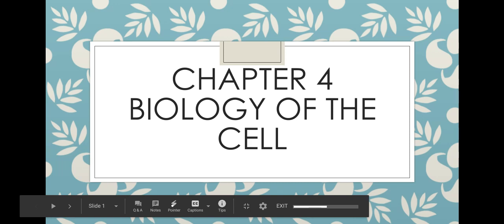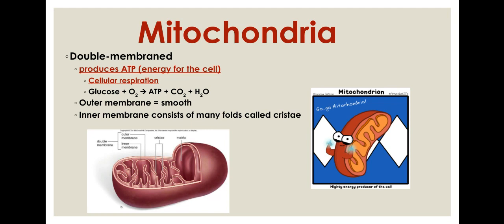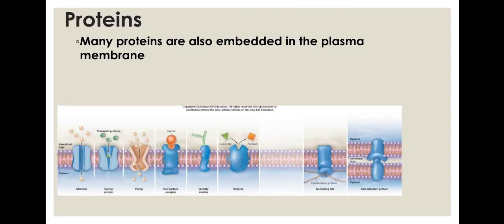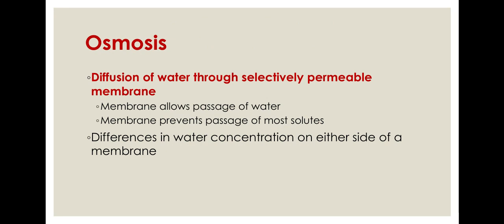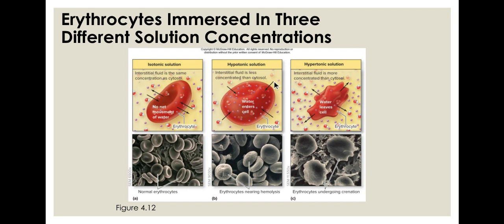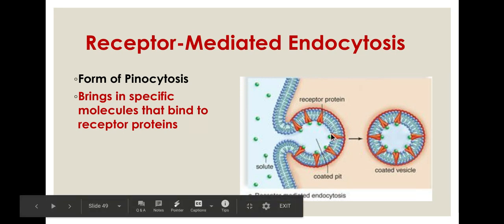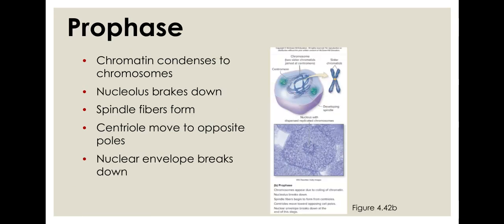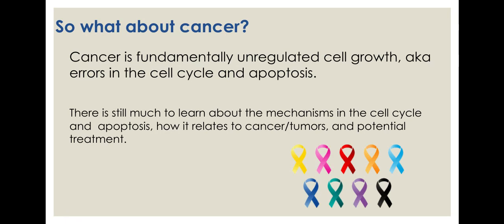BIo210_Chapter 4 Merkelis Fall 2020.pptx - Google Slides